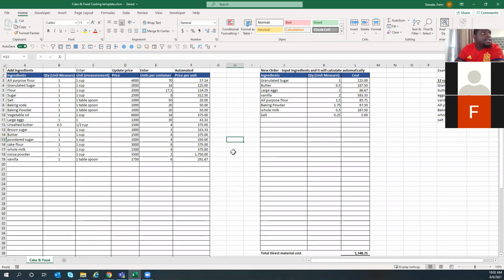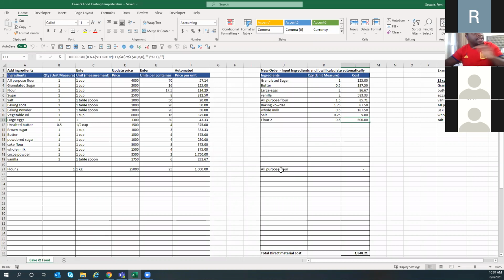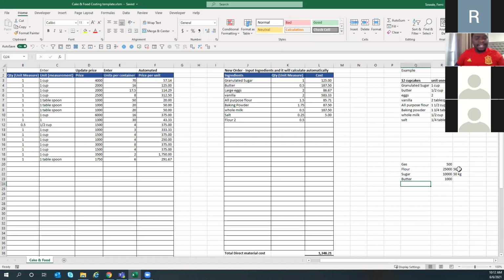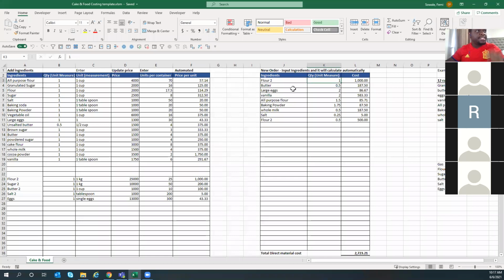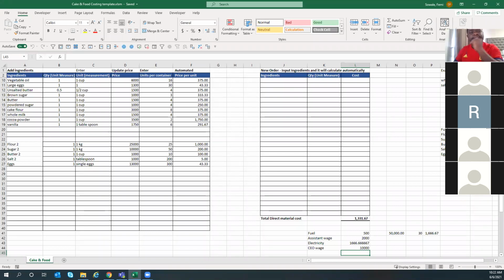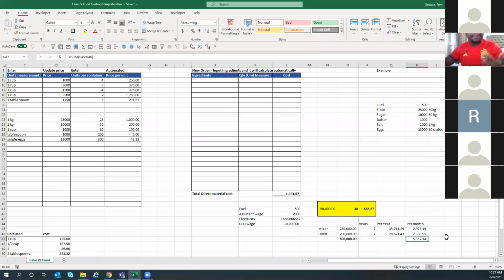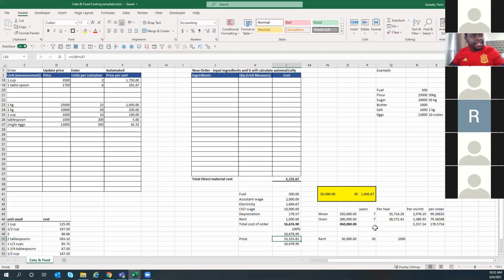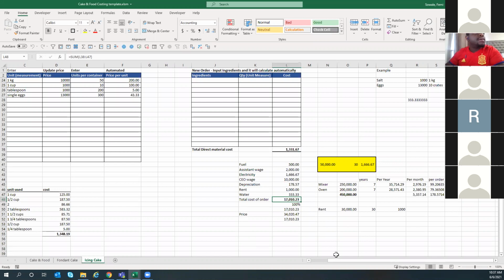Cake and Food costing class video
How to cost a cake with the help of an Automated Excel Template